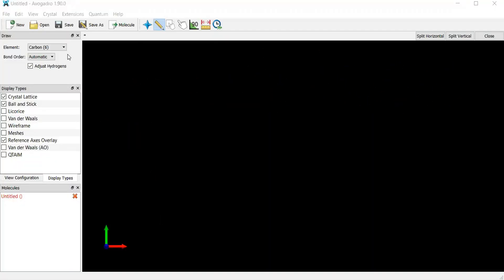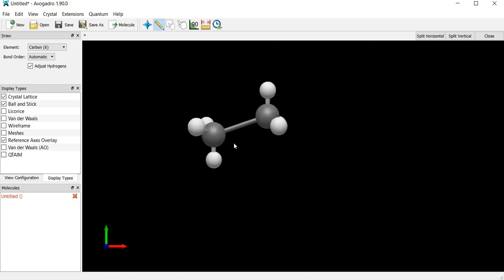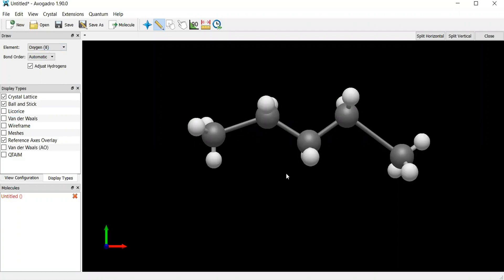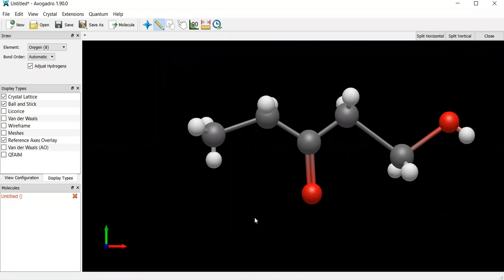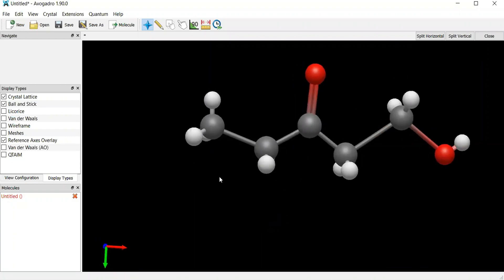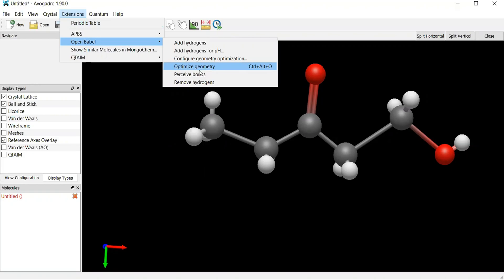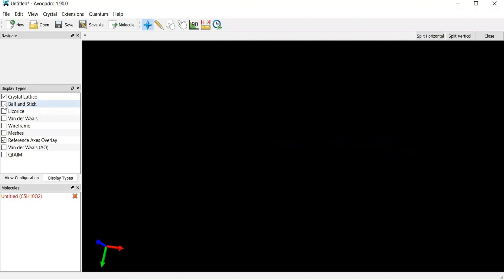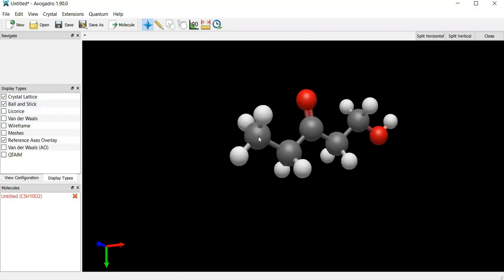How to Draw Chemical Structures with Avogadro Software (step-by-step)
Learn how to draw chemical structures with Avogadro software. This step-by-step tutorial covers the basics of creating and editing molecular structures.